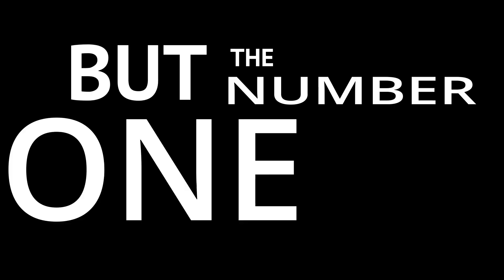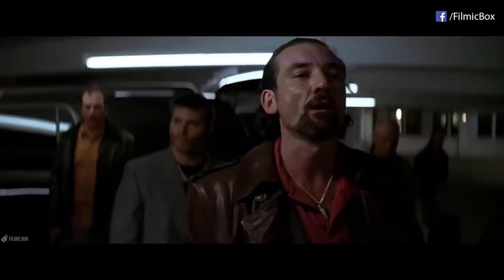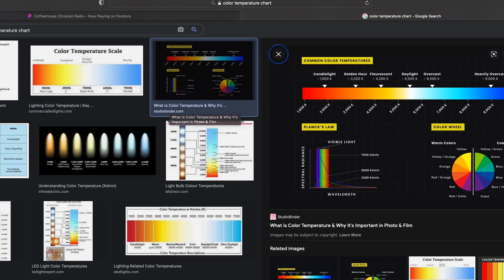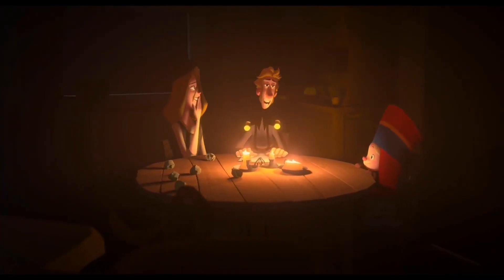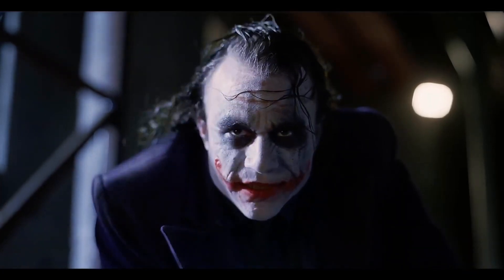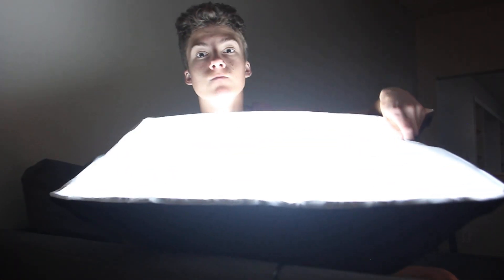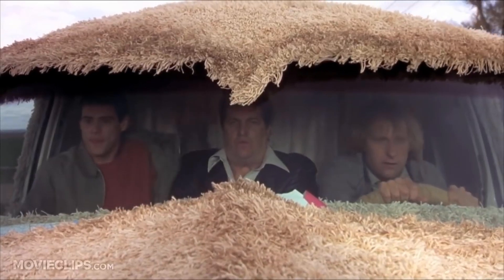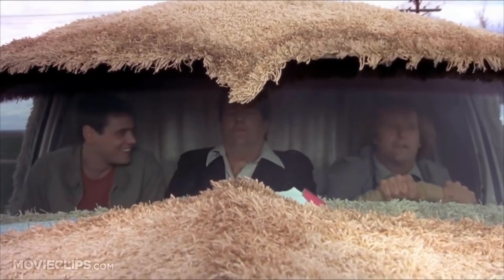3 Point Lighting Explained in 221 seconds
In this video, I give a rapid fire explanation of basic lighting principles in film and video creation, as well as show some real life movie examples of where these techniques are used. I am always looking to help you guys out and improve my content!